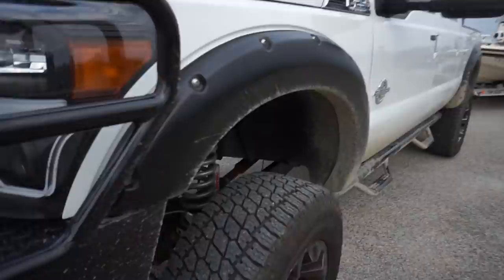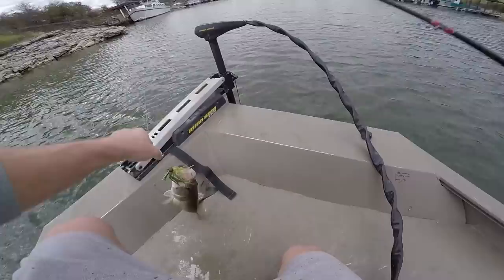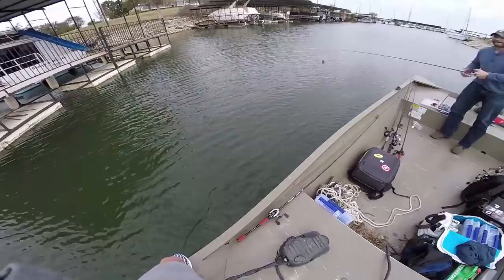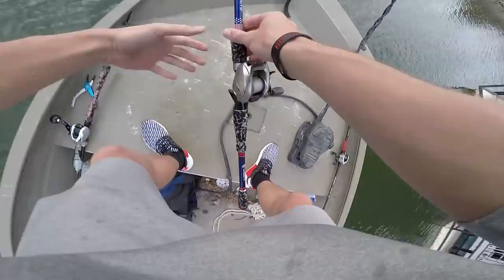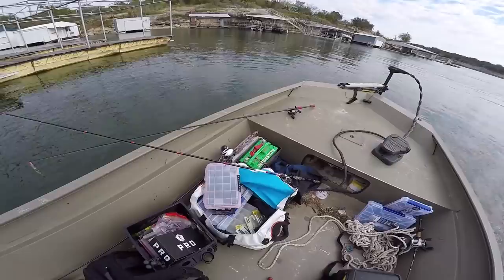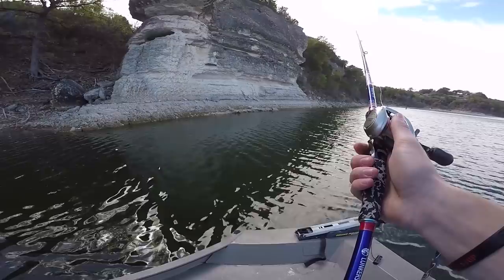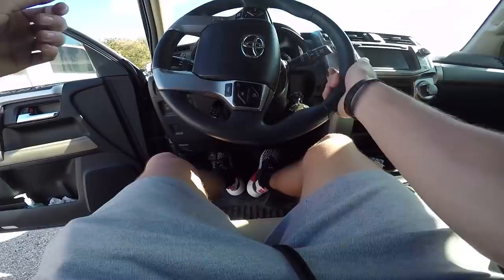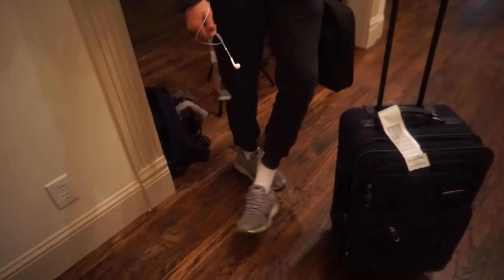Fishing NEW LAKE -- GIANT Cliffs & Texas Bass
Definitely need to get back out on Lake Whitney soon..hopefully next time the water will be up and the fish will be munching. Thanks for the view homies and as always...Keep fishing, NEVER Stop!
--Young Plugg

Editing software
Camera Case